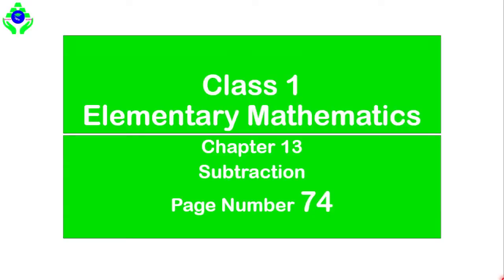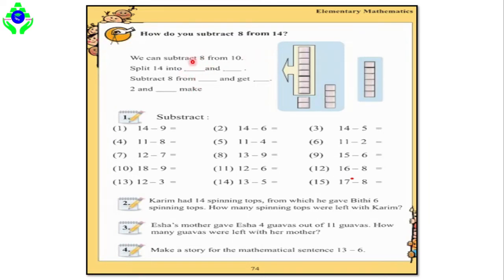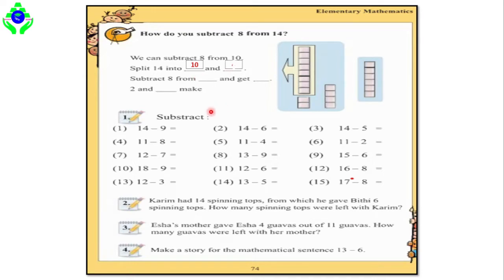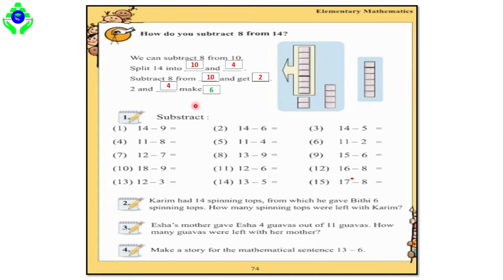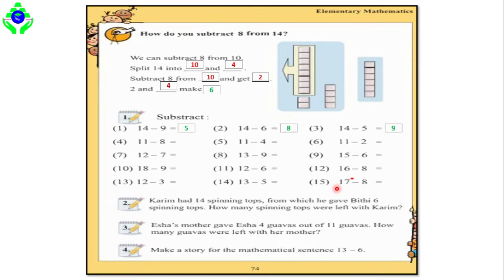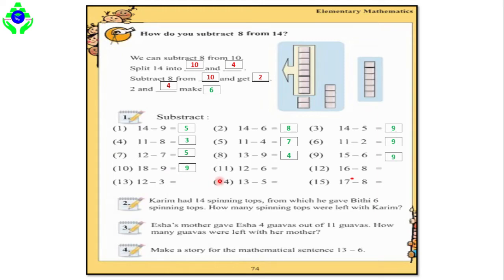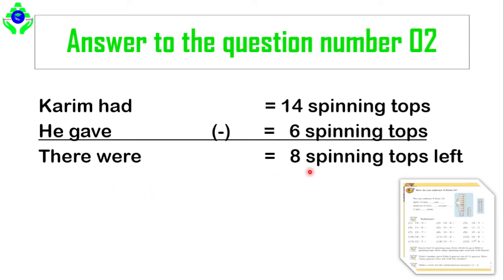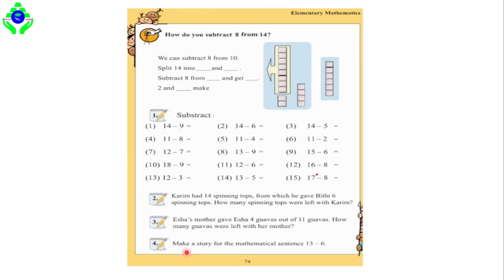Class 1 Elementary Mathematics || Page 74 || Chapter 13 || Subtraction || Golden Hope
Hey there !!!
By seeing this class you will be able to learn about "Class 1 Elementary Mathematics || Page 74 || Chapter 13 || Subtraction".
So, enjoy the video and give your opinion.